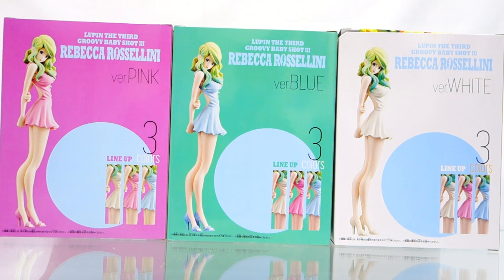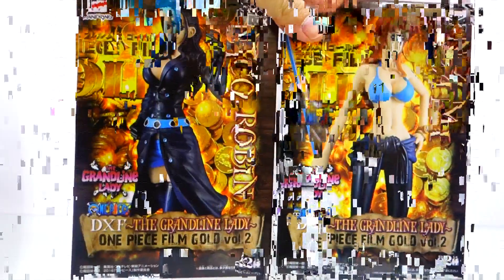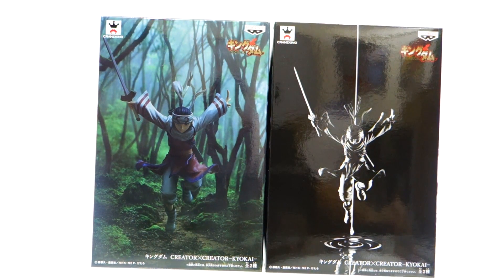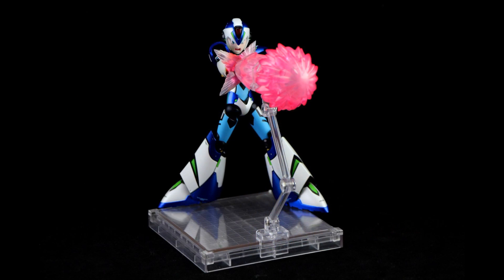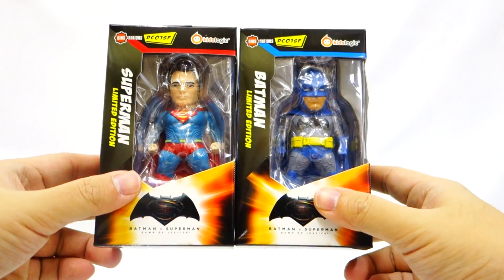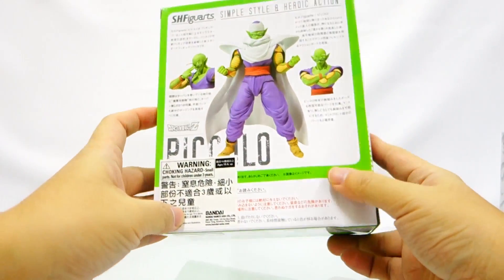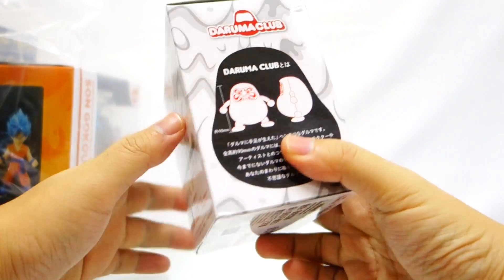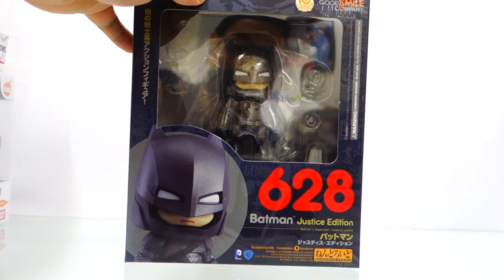New arrivals for Oct 3 2016 at GreattoysOnline.com